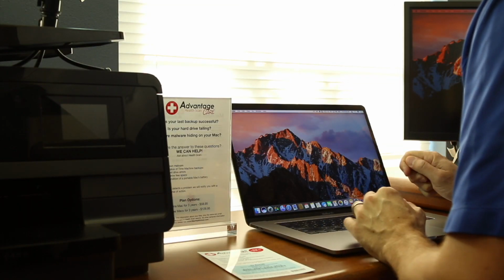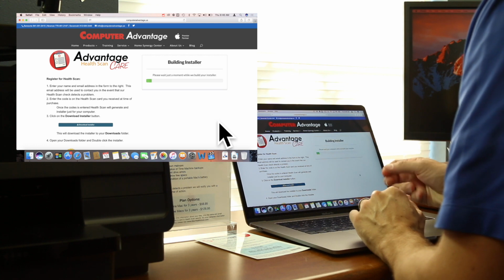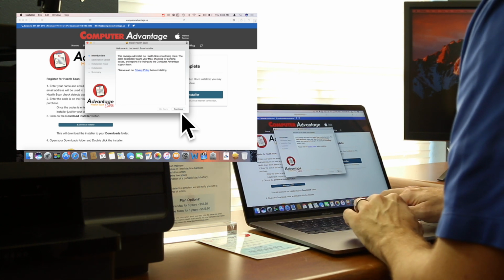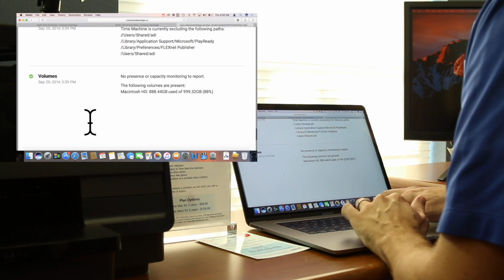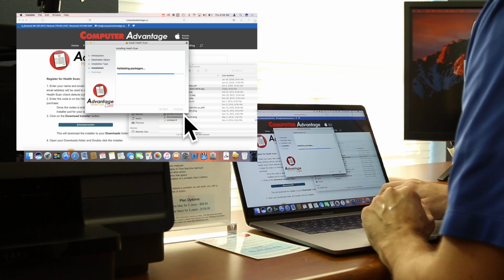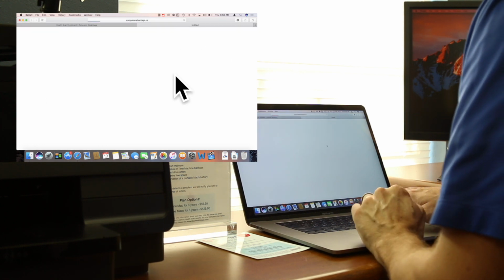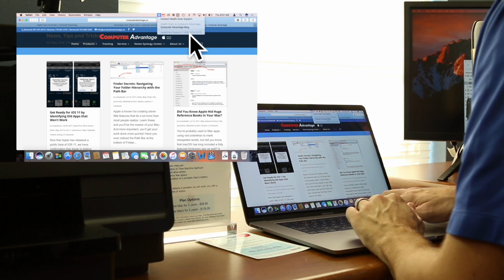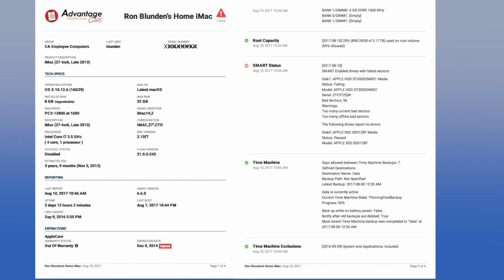Advantage Care Health Scan | Brief Overview and Setup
Here is a quick intro to a few thing Advantage Care Health Scan can do as well as a walk-through of a typical health scan install. Health Scan is available through all of our Computer Advantage locations. locations. Advantage Care is the best way to be proactive in caring for your Mac.